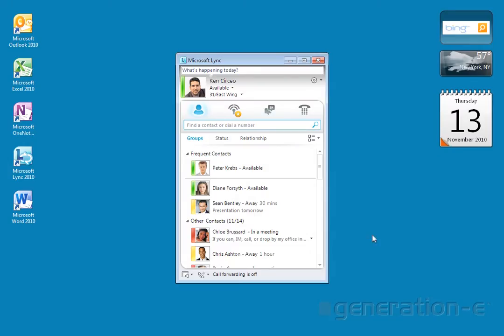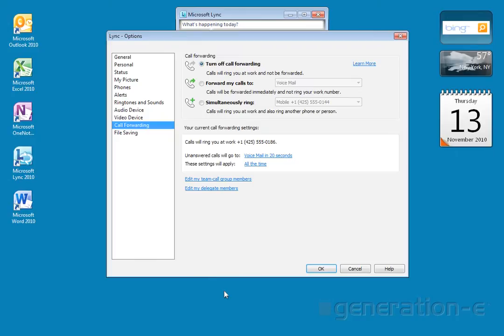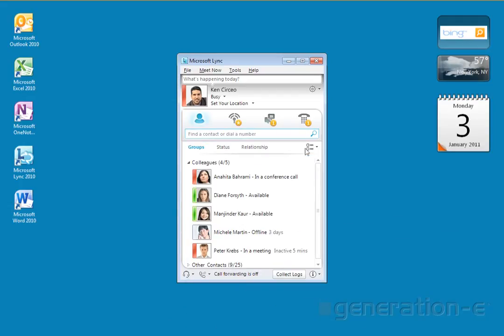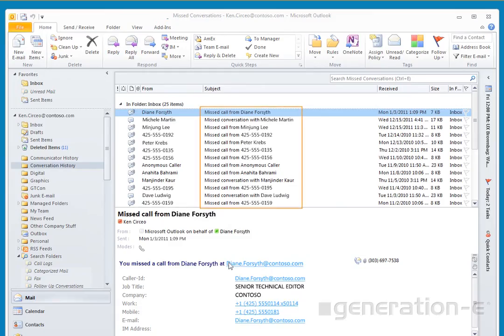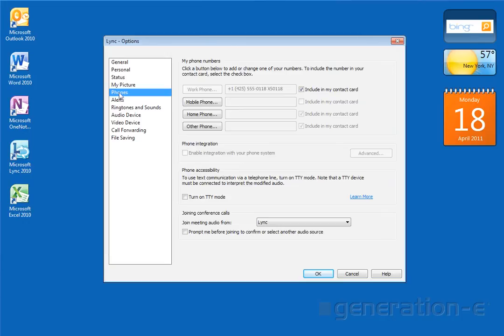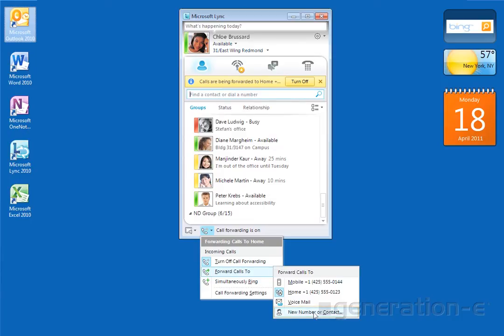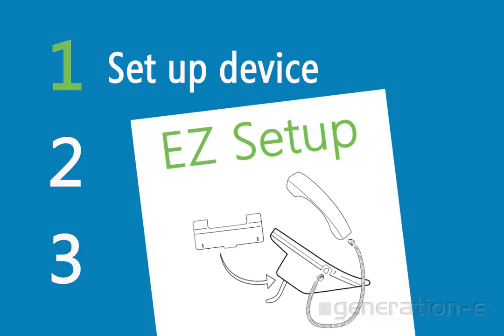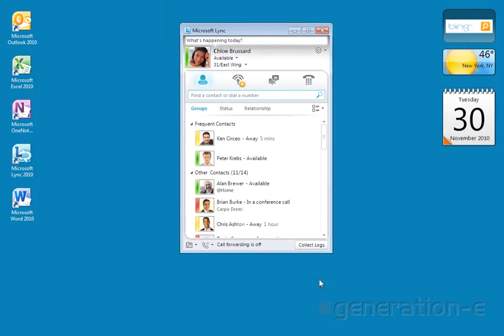How To Use Microsoft Lync - Voicemail